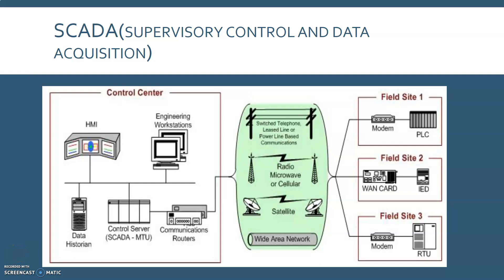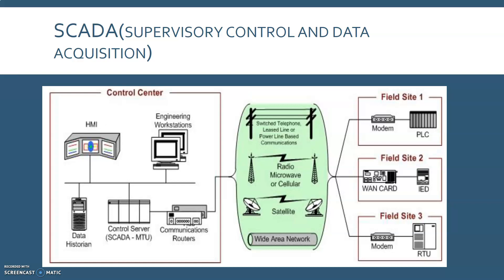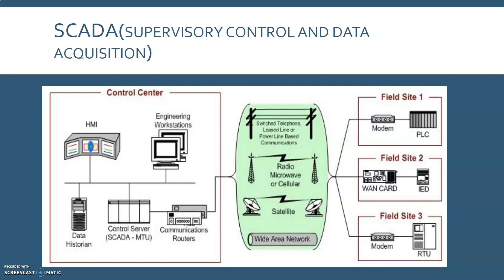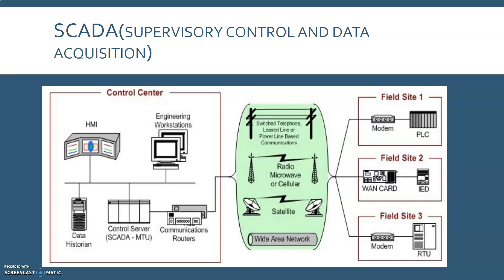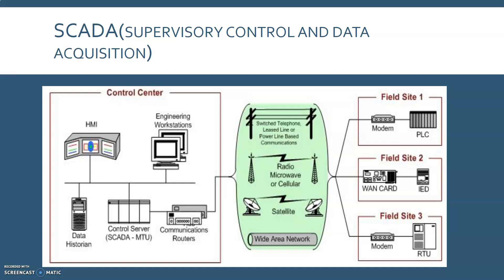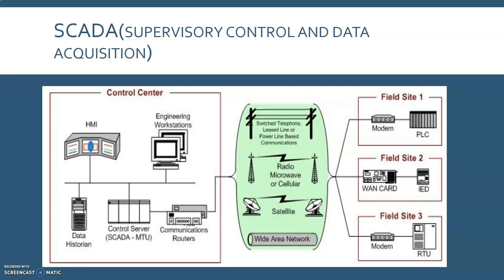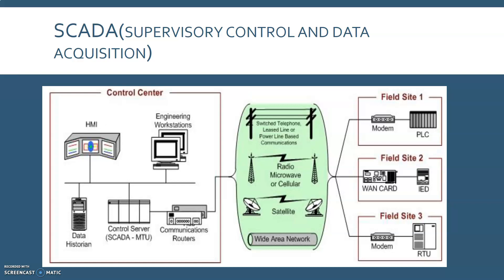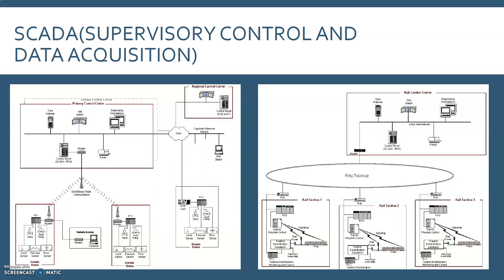NIST 800 82 SCADA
Complete course is available at Udemy.